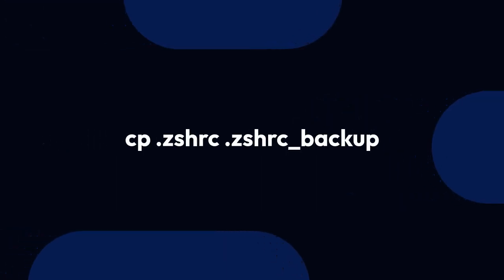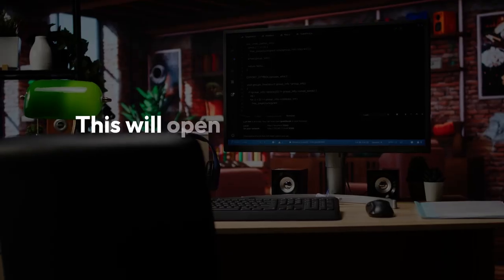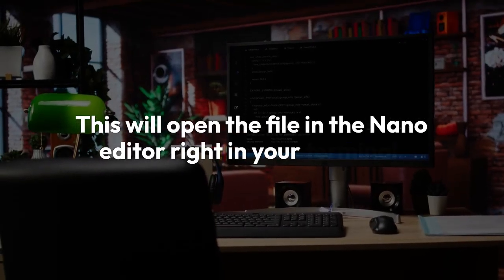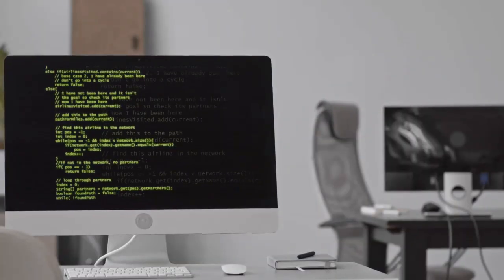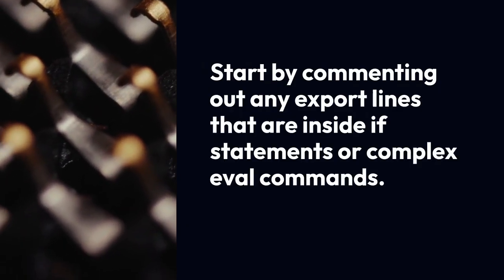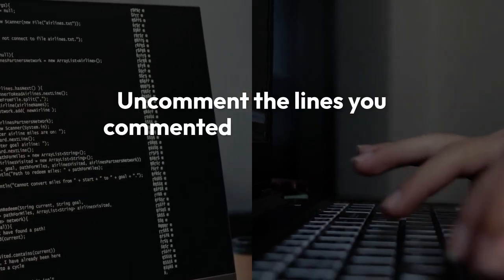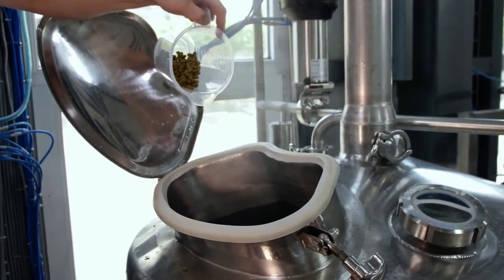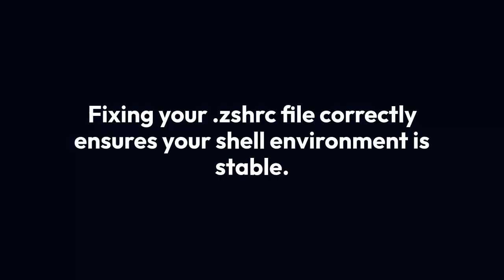How can I fix a zshrc:export:1: not valid in this context error when I'm installing homebrew?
The "zshrcexport1 not valid in this context" error during Homebrew installation typically points to an issue with your Zsh shell's configuration, not Homebrew itself. This often occurs when an `export` command or similar shell directive is encountered before Zsh is fully initialized or in an unexpected order within your `~/.zshrc` file. To resolve this, first, ensure your `~/.zshrc` is not corrupted; try temporarily commenting out custom configurations, especially complex plugin loadings or `export` statements, and attempt the Homebrew installation again. If you're using Oh My Zsh, verify its `source $ZSH/oh-my-zsh.sh` line is near the top of your `~/.zshrc` to ensure the framework loads correctly before other scripts. As a last resort, consider backing up your `~/.zshrc` and starting with a minimal configuration, gradually reintroducing your custom settings to pinpoint the conflicting line.